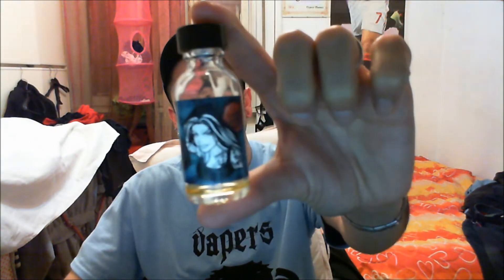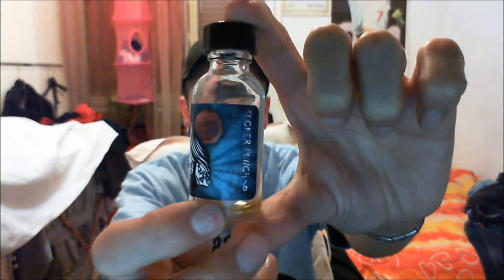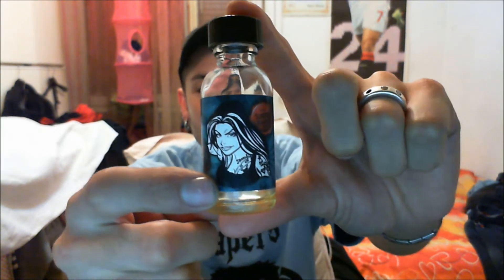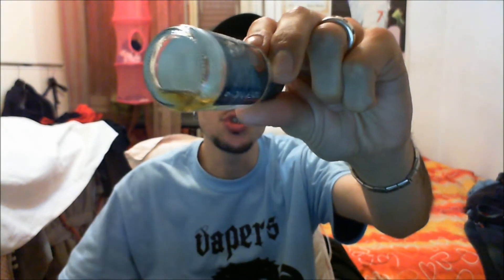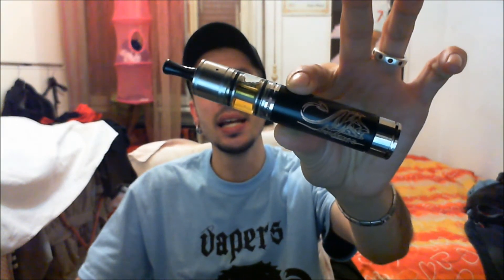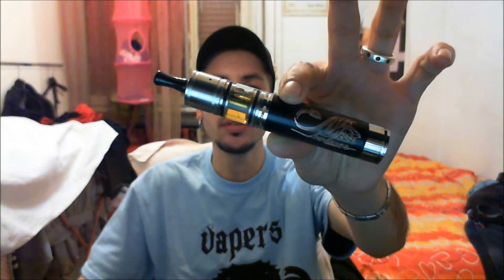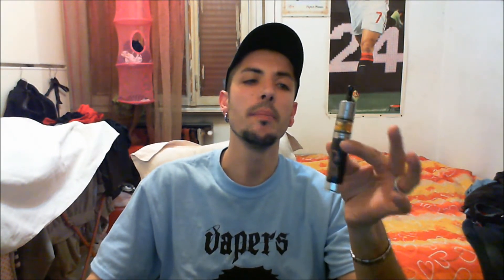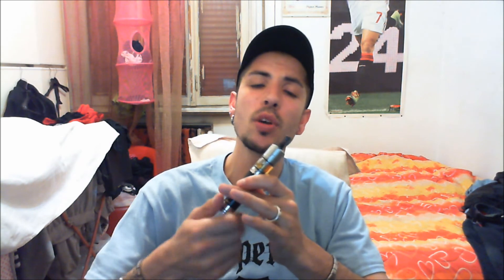SUICIDE BUNNY...SUCKER PUNCH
Ritorniamo a parlare dei suicide bunny..serie di liquidi americana..oggi diamo le impressioni sul SUCKER PUNCH,un mix di super cremosita' unita a note fruttate...una delizia per il palato..